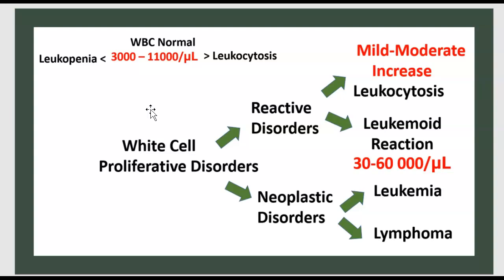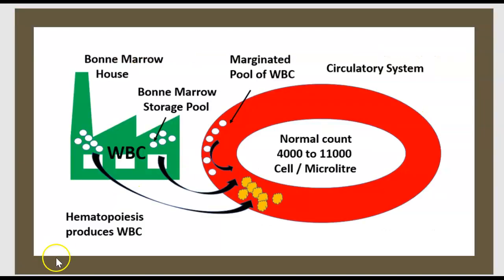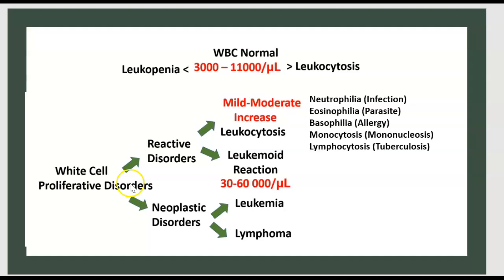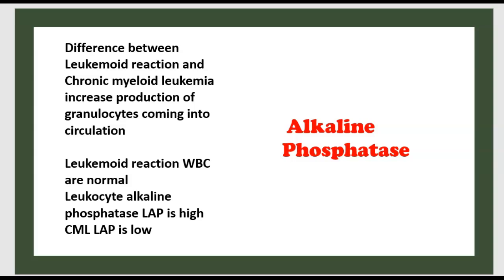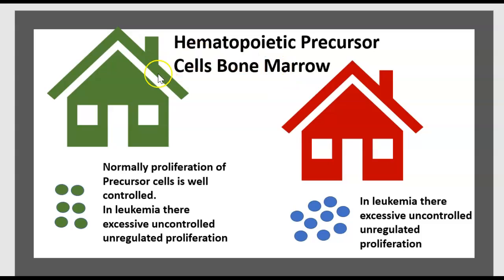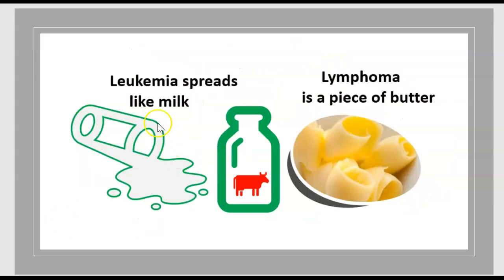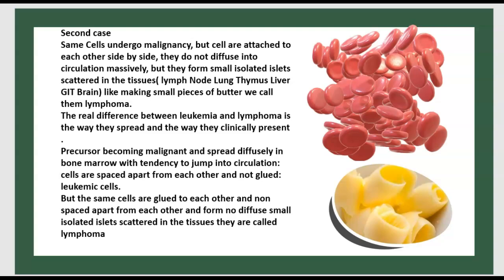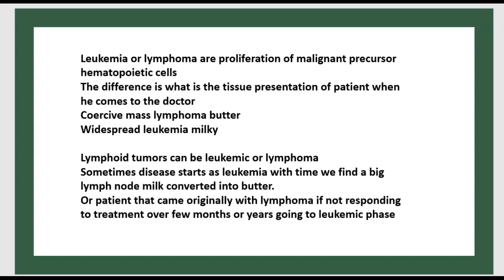2-Minute Medicine: Leukemia/ AML/ ALL/ CML/ Classification/ Leukemoid reaction/ USMLE/ NCLEX/ MCAT/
Leukemia/ CML/ ALL/ Leukemoid reaction/ Lymphoma/ USMLE/ NCLEX/ MCAT

Leukemia vs Leukemoid reaction-minutes
3 Minutes Leukemoid Reaction The CML The LAA The AML Leukemia Causes Symptoms Stages  USMLE NECLEX
 Minutes Leukomoid Reaction  Chronic myeloid leukemia USMLE NECLEX

CML and Leukemoid reaction the difference Leukemia CML AML ALL Lymphoma Causes
Your time is precious, the subject is explained in a brief, clear and often illustrated manner.
Choose any topic from 400 videos on your channel "Medicine in 3 minutes" channel.
Please click the "Like" button to support us to produce more.